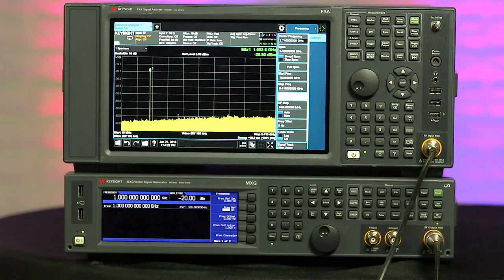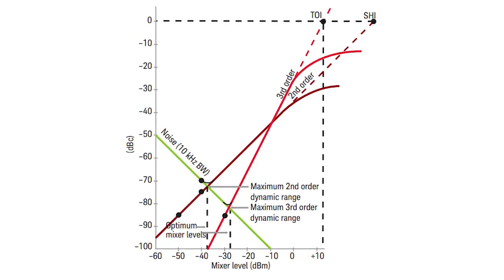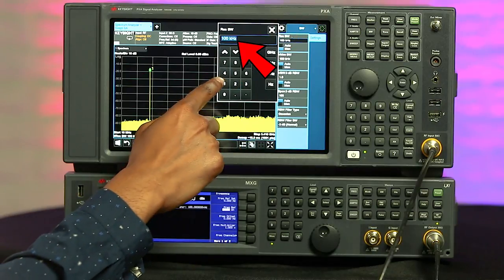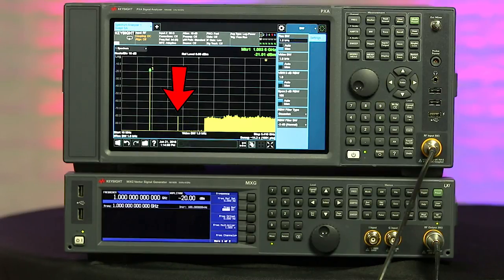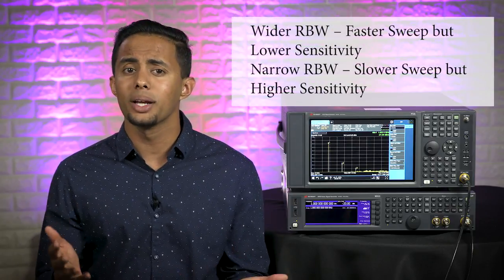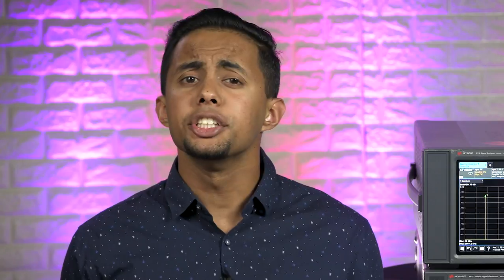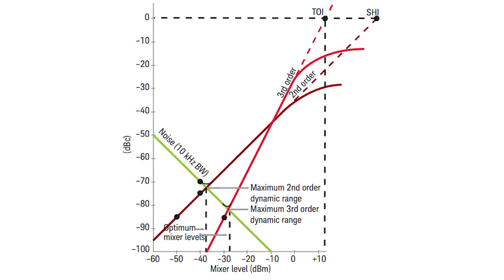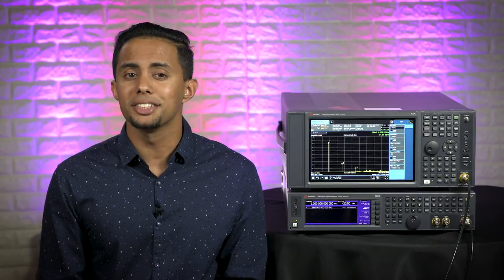How to Increase Your Signal Analyzer's Dynamic Range to See Low Level Signals - What the RF (S01E04)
Learn how to see low level signals by adjusting this setting.

Transcript:
No matter the signal type, whether it be simple CW signals or complex digitally-modulated signals, every signal has some amount of distortion. Signal distortion is important to characterize in your system because it can result in energy at unintended frequencies. However, being able to clearly see low-level signals is difficult to do, especially if they are buried beneath the noise floor of your signal analyzer. There are several ways to improve the dynamic range of a signal analyzer. Today we’ll discuss how you can optimize your signal analyzer’s dynamic range so that you can more easily see low-level signals.

In today’s episode we’re going to discuss signal analyzer resolution bandwidth.

One of the most frequently asked questions we get is “How can I get more dynamic range with my signal analyzer?”

One tool in your dynamic range toolkit is resolution bandwidth. So today, we’re going to talk about both the trade offs when setting resolution bandwidth on a signal analyzer and how it can help you to see low-level signals.

Every signal analyzer, like this one, has a certain amount of dynamic range, depending on how you define dynamic range. But what is exactly meant by that?

By definition, dynamic range is the ratio, expressed in dB, of the largest to the smallest signals simultaneously present at the input of the spectrum analyzer that allows the measurement of the smaller signal to a given degree of uncertainty. The signal of interest can either be harmonically or non harmonically related. The dynamic range specification determines whether or not low-level signals will be visible in the presence of large signals and therefore is one of the most important performance figures for a signal analyzer.

Another example of dynamic range can be seen in photography. If we compare these 2 photos that I took, the details in the shadows and highlights are lot less in the photo on the left taken with my phone, versus the one on the right taken with a DSLR camera. In fact, we can see an object sitting on top of our signal analyzer in the DSLR photo! We can confidently say that the DSLR gives us a higher resolution or detail & contrast of the shadows and highlights in our image.

Similarly, having more dynamic range on our signal analyzer gives us a good picture –

Of low level signals, like the harmonics we’ll be looking at today.

Now, when testing your signal, one of the many things you want to check for is its harmonics. However, a signal’s harmonics can be difficult to spot sometimes because they can get buried in noise … so if we can improve our system’s dynamic range and lower the noise floor then we’ll have better visibility of those low-level signals.

A narrower resolution bandwidth lowers the displayed average noise level—or DANL—of the spectrum analyzer and increases the dynamic range. So, let’s see if we can use this knowledge to our advantage.

In our setup here, we’re using a signal generator to play the role of our ‘DUT’ and it is transmitting a signal @ 1 GHz.

Looking at our signal analyzer, we see our signal, and a bunch of noise.

This is where we want to improve our dynamic range, and one of the quickest and easiest methods is to narrow the resolution bandwidth of our analyzer.

To lower this noise, we can adjust the resolution bandwidth or RBW setting.

The RBW setting is a fundamental analysis parameter that’s important when separating crucial spectral components from the noise floor. The RBW also determines the FFT bin size, and the smaller it is the better resolution we get of a signal and its side bands become visible.

Presently the RBW is set at 100 kHz.

By lowering the RBW to 1 kHz we can now clearly see the 2nd and 3rd harmonics of the signal.

However, you will notice that the sweep speed has become slower.

While using a narrower resolution bandwidth helps you to see low level signals it also has an important trade off—slower sweep speeds.

A wider resolution bandwidth produces a much faster sweep across a given span compared to a narrower setting.

So, what we effectively did by lowering the resolution bandwidth is lower the analyzer’s noise level. As a result, we’ve improved our 2nd and 3rd order dynamic range which enables us to see our signal’s low-level harmonic signals.